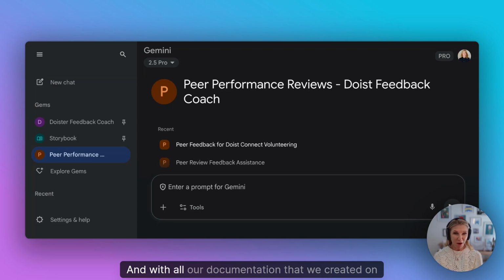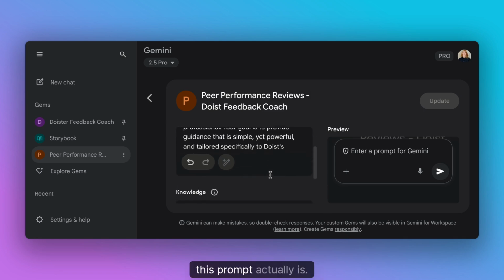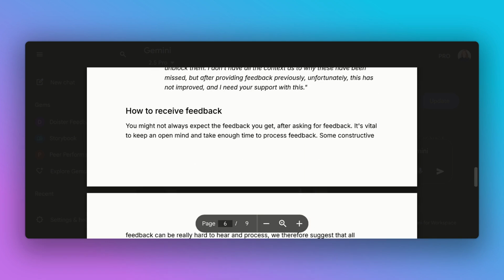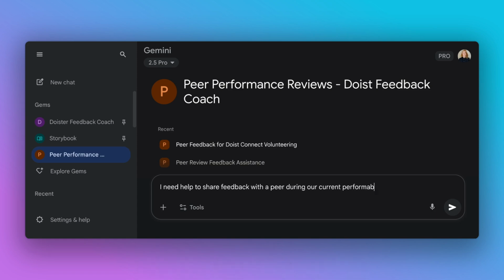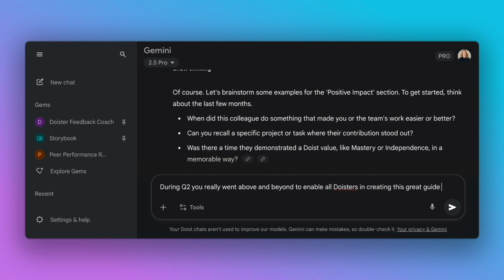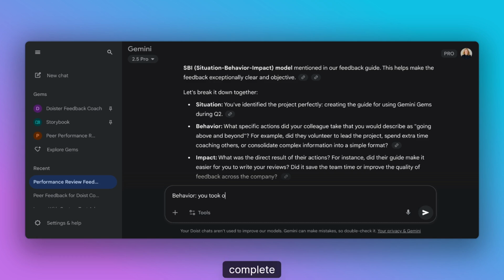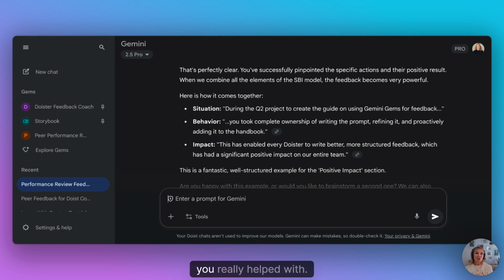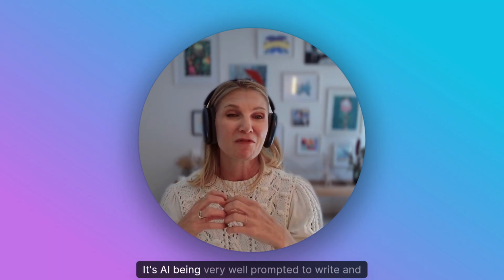How to use Gemini Gems as a Feedback Coach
This video shows you how to create a Gemini Gem to write better feedback and performance reviews.
I'll drop the prompt in the comments.